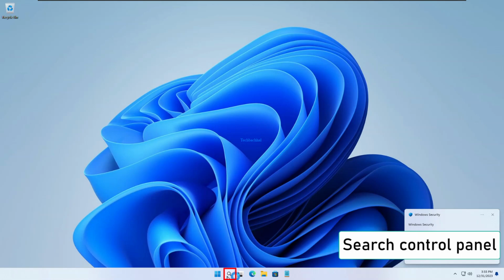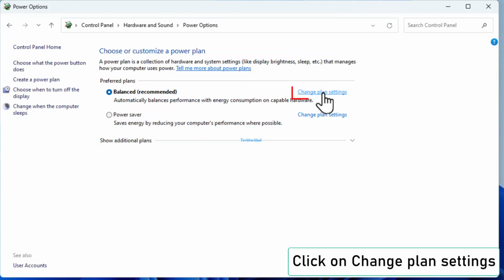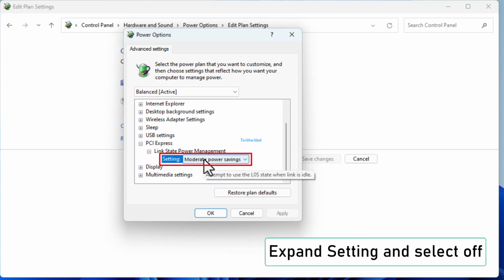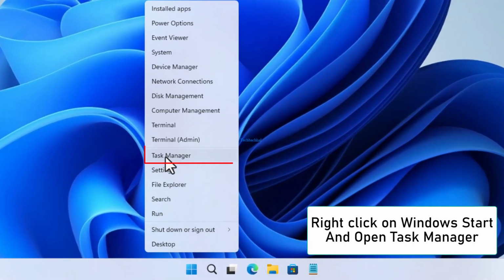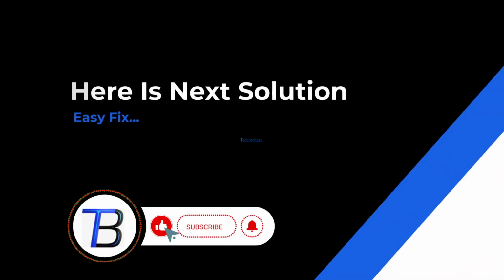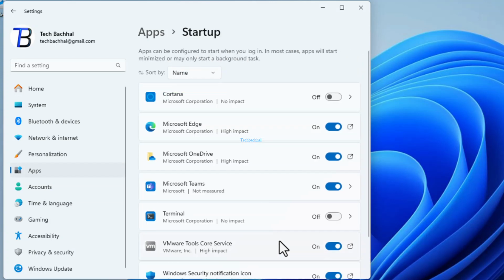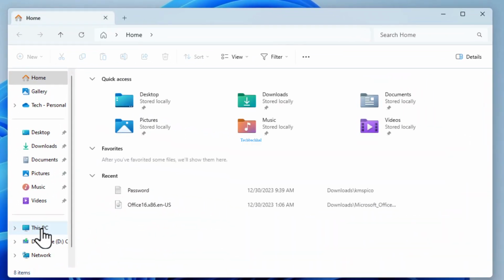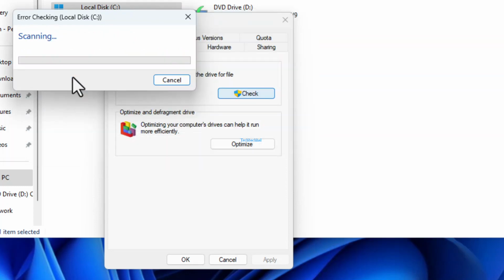Fix Windows 11 Hanging and Slow Problem | How To Solve hanging & Freezing Issues in windows 11 🚀 ✅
Are you tired of dealing with frustrating hanging and freezing issues on your Windows 11 system? Look no further! In this comprehensive guide, we'll walk you through step-by-step solutions to resolve these performance issues and get your PC running smoothly again. From identifying common causes to implementing effective fixes, this video has you covered. Say goodbye to interruptions and hello to a seamless Windows 11 experience! Let's troubleshoot together and optimize your computing experience.

00:00 Intro
00:14 Edit power plan | PCI Express off
01:27 Restart Windows Explorer
02:02 Start up apps off
02:41 Check Disk error
03:30  Outro